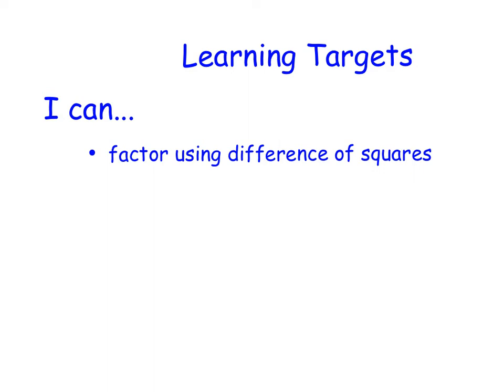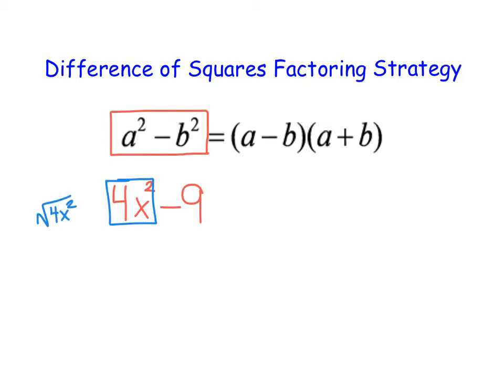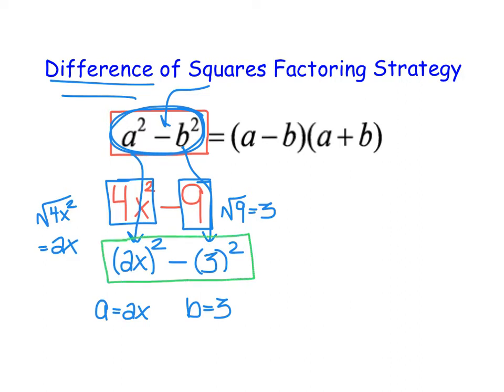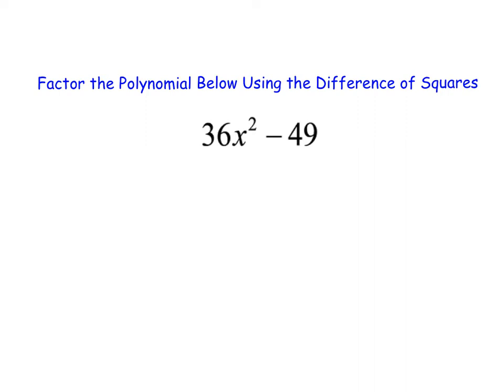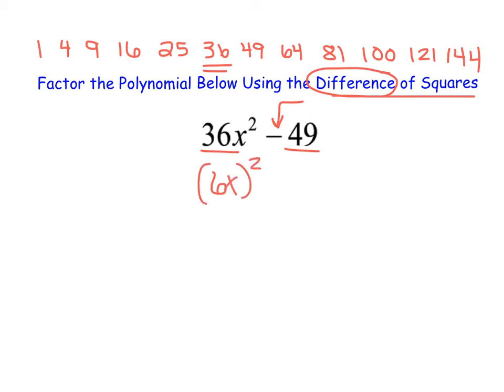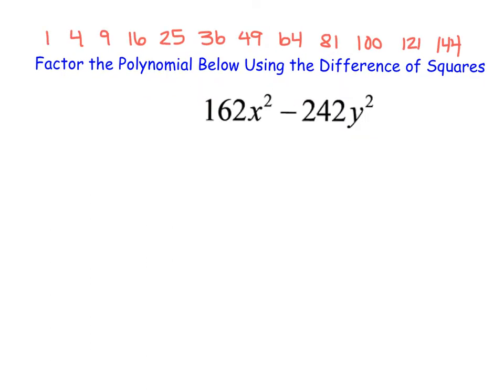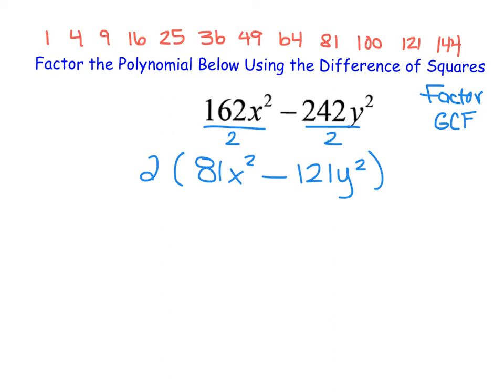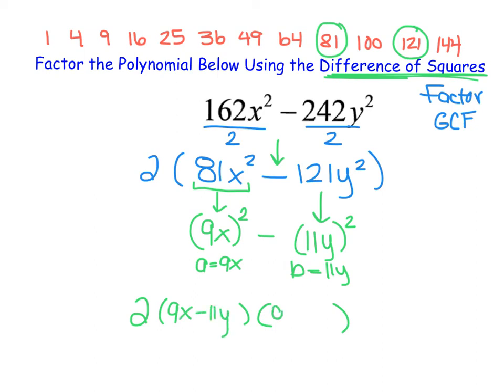Alg2 Ch4V15 - I can factor using difference of squares